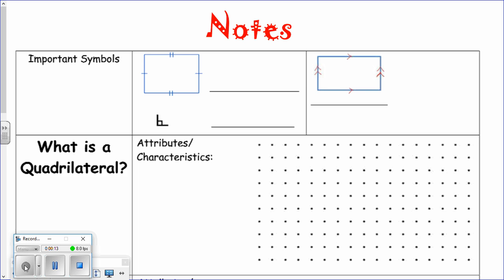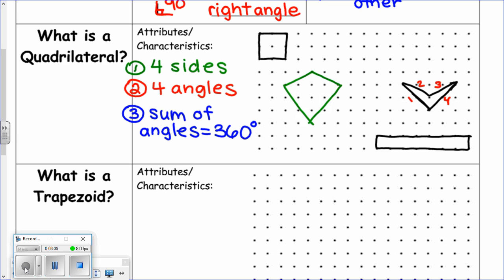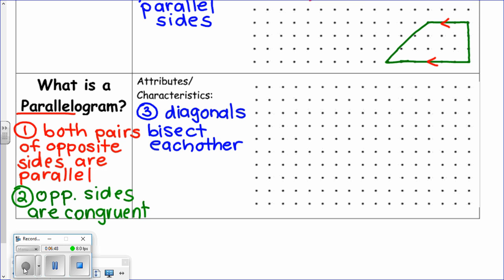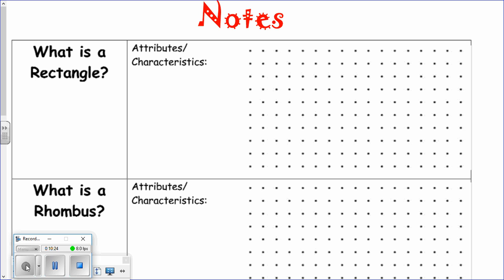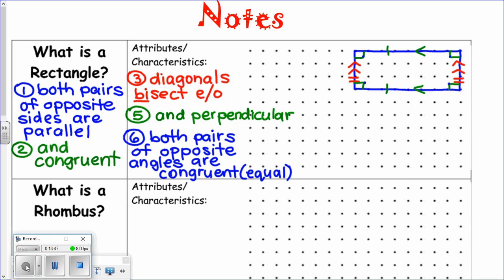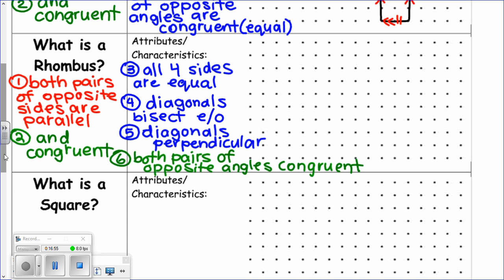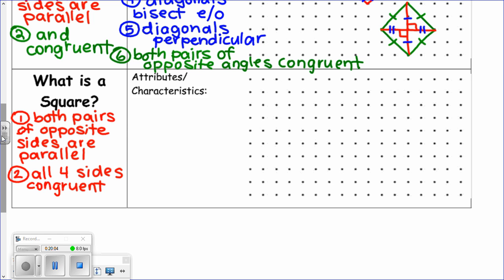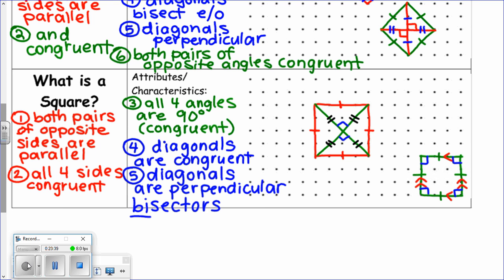Quadrilaterals (Characteristics) VIDEO NOTES